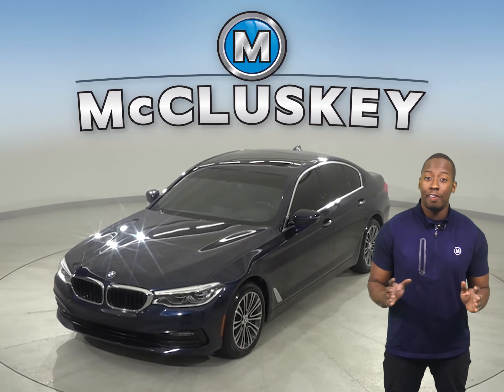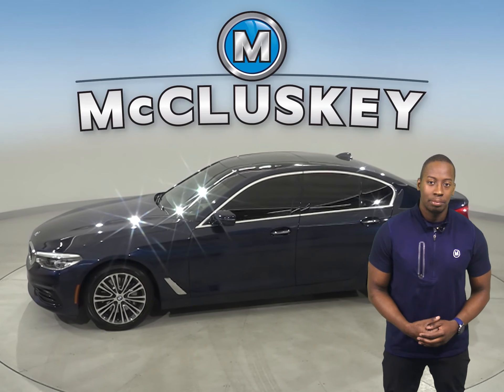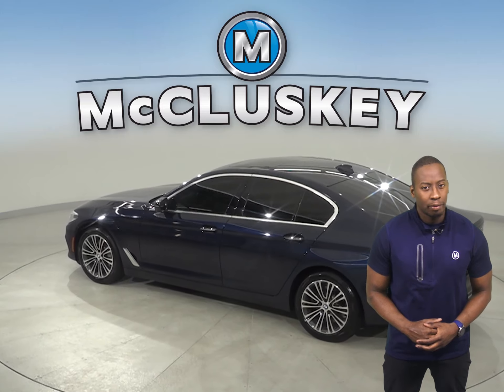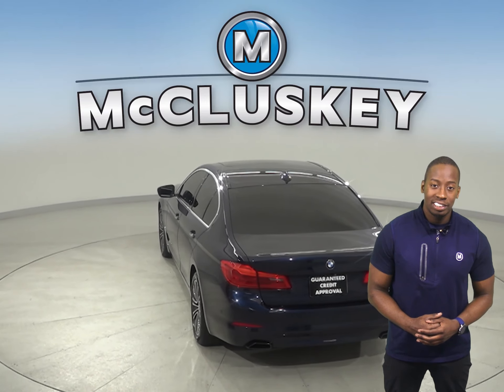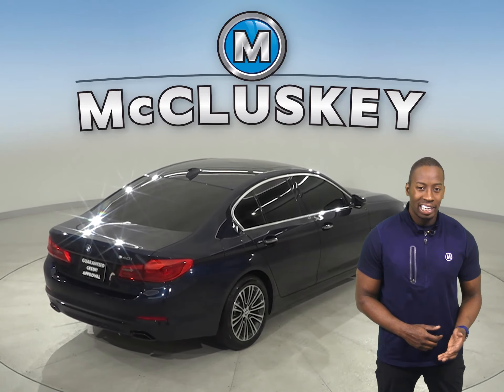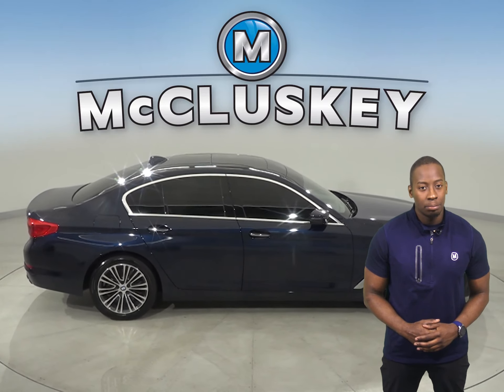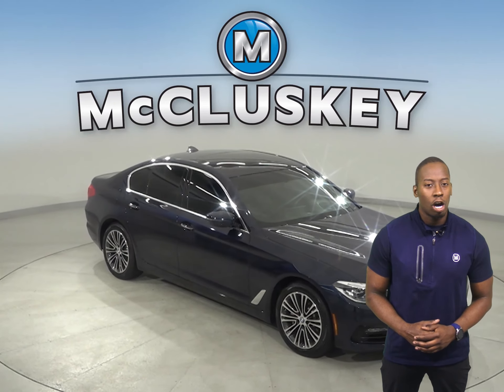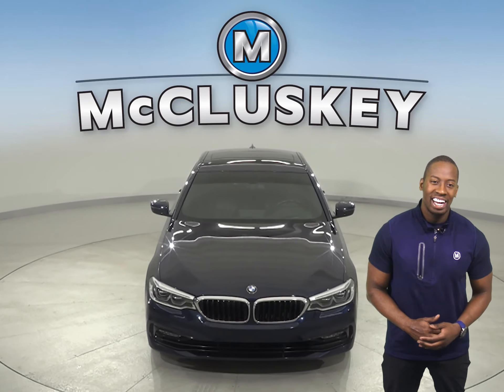A19530QT 2017 BMW 5 Series 540i With Navigation Test Drive, Review, For Sale -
Challenged credit?